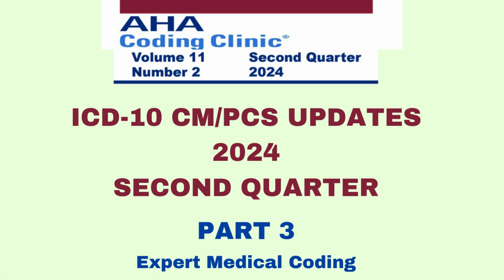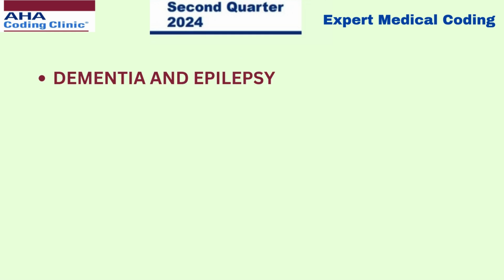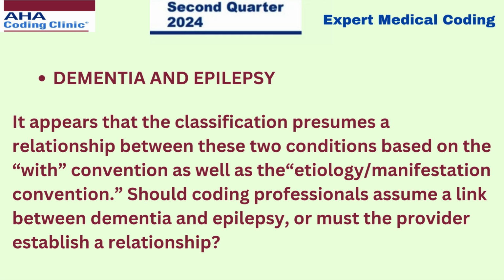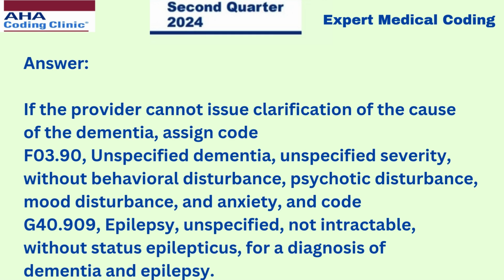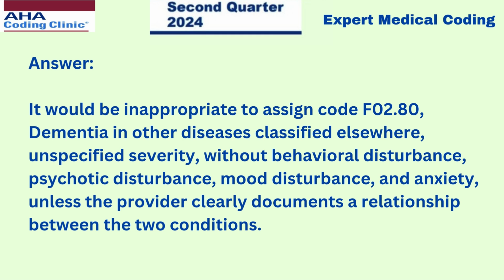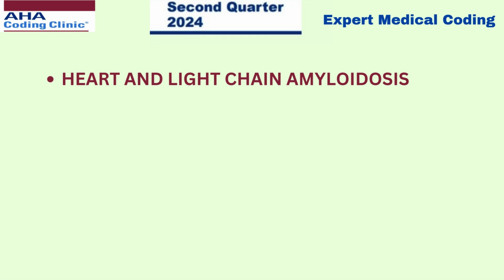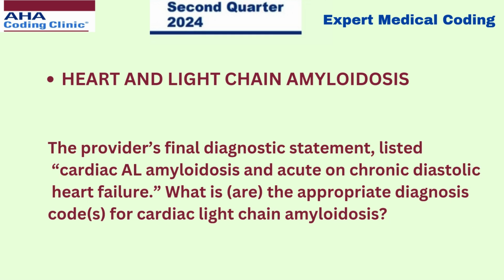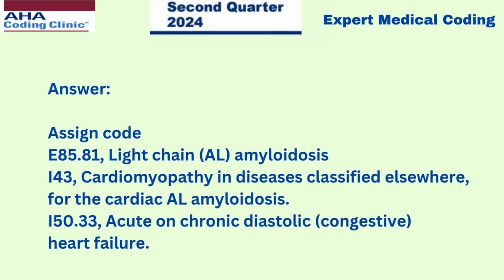Medical Coding|Coding Clinics|2024|2nd Quarter|Part 3|Medical coding updates|Medical coding course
Medical Coding Coding Clinics 2024 Updates Second Quarter part 3

Second quarter|2nd quarter|2024|ICD-10 CM|ICD-10 PCS|2nd quarter coding clinics| part 3